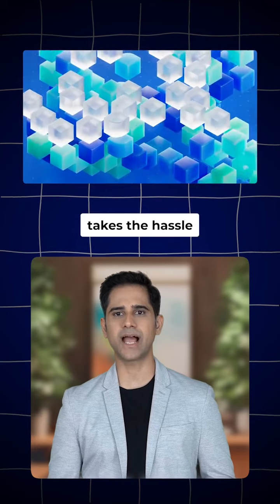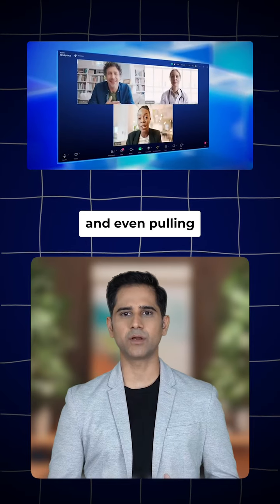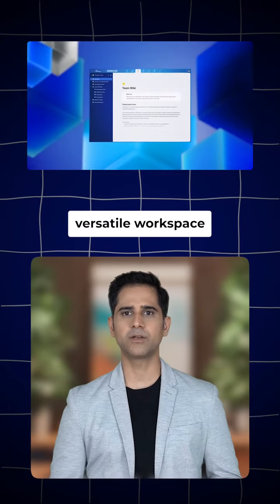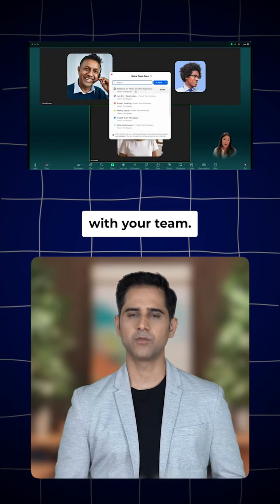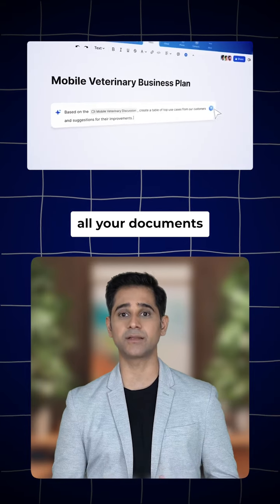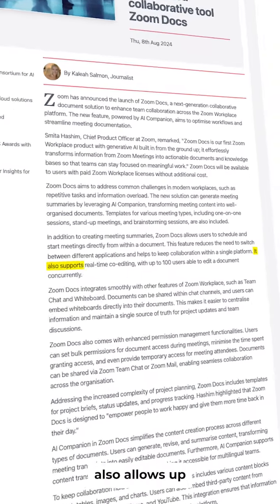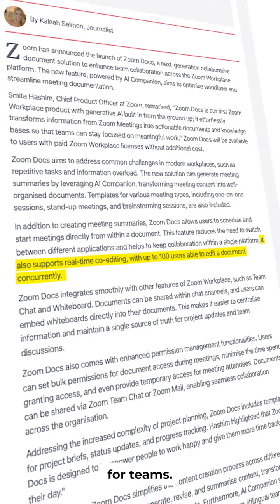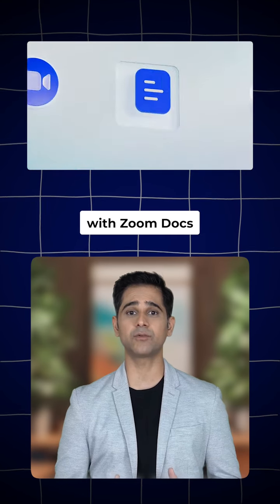New Zoom Doc AI | Arcitech Ai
Fed up with taking notes during meetings? Zoom Docs has you covered! This AI-powered tool helps you capture meeting highlights, organize tasks, and keep your team on the same page. Whether you're working on a project or just trying to stay organized, Zoom Docs makes everything easier. It’s not just a tool—it’s a new way to get things done faster and better. Ready to let AI do the heavy lifting? Try Zoom Docs today! For more AI-related news, follow Arcitech AI and stay updated!